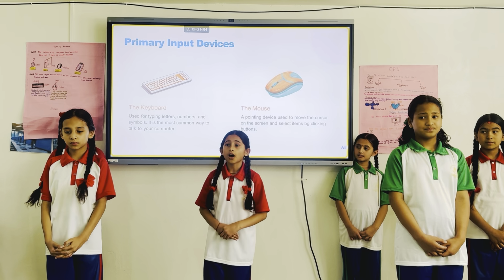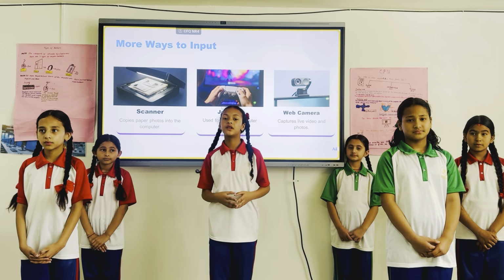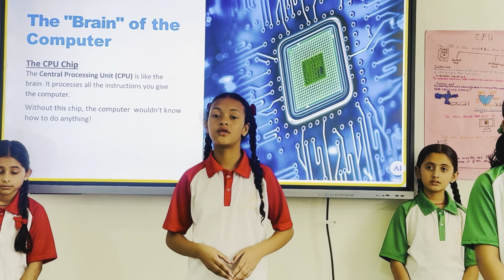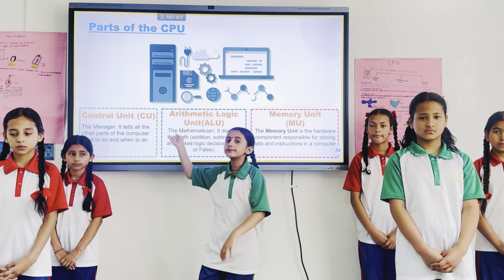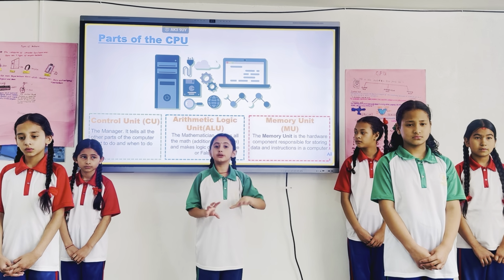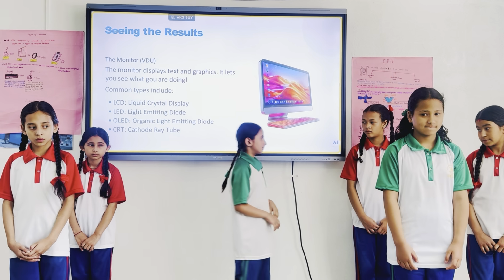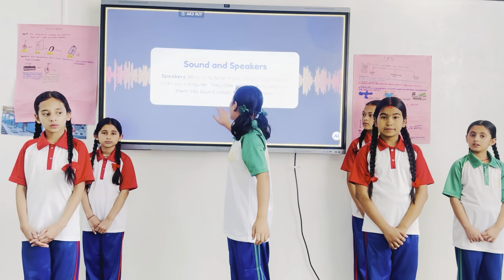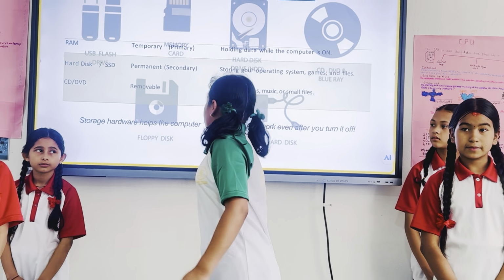Computer Hardware Explained by Class 5 Students | School Presentation 2026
Welcome to our Class 5 Computer Hardware Presentation! 🖥️✨

In this presentation, our talented students explain the basic components of a computer, including the CPU, RAM, Motherboard, Storage Devices, Input Devices, and Output Devices. This educational project helps students understand the physical parts of a computer and their functions in a simple and engaging way.

👏 A big appreciation to all our young presenters for their confidence, teamwork, and hard work.

📚 Topic: Computer Hardware
🎓 Class: Grade 5
🏫 School Presentation
💻 Learn • Explore • Understand